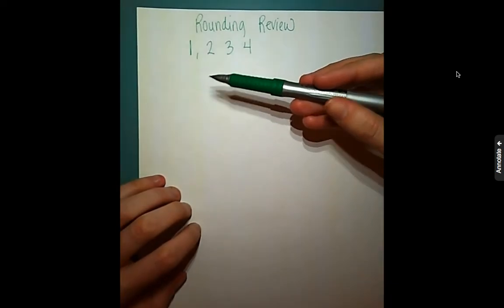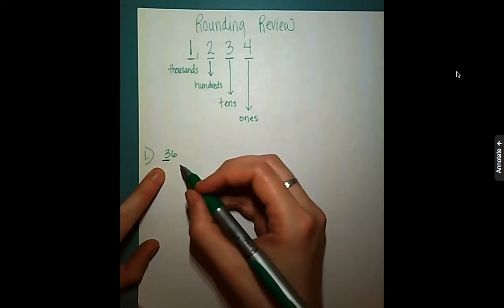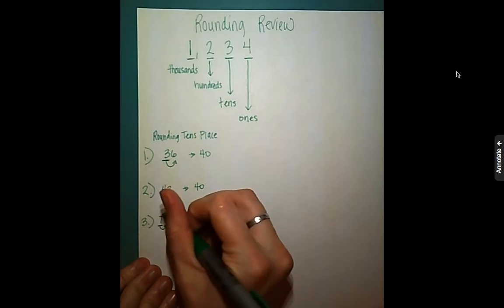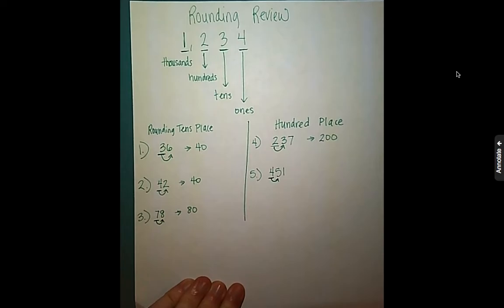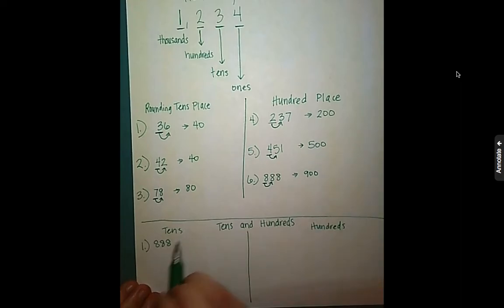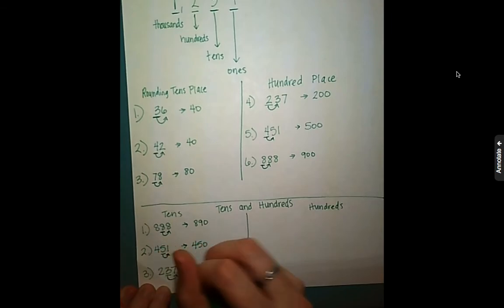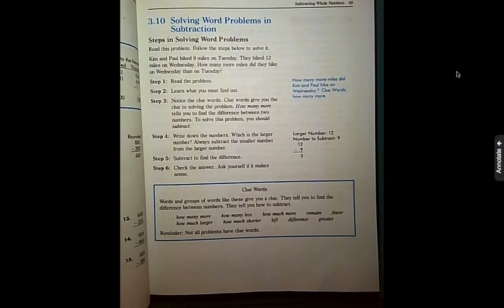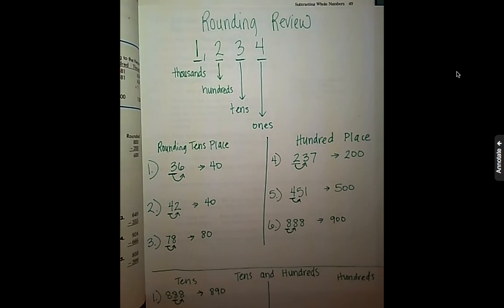3 10 Subtraction